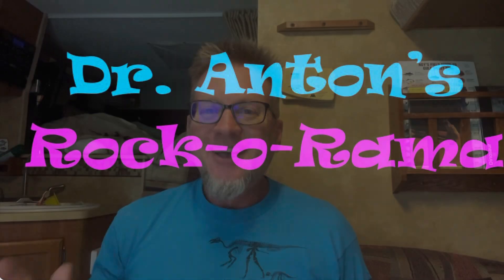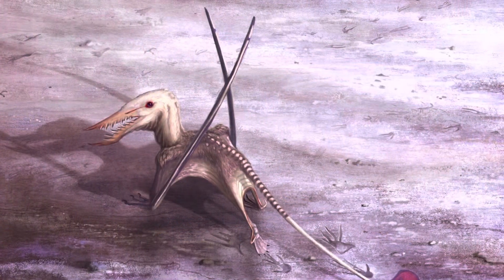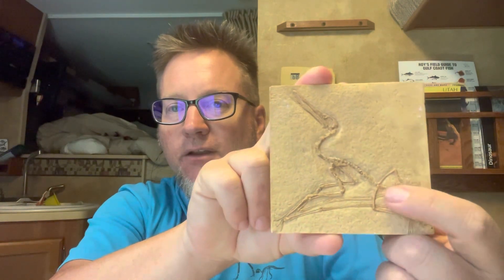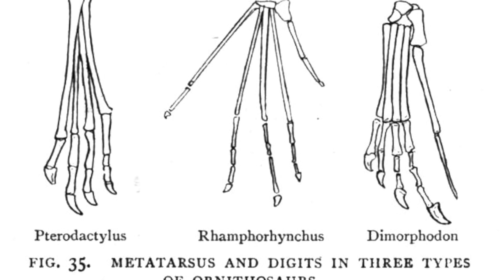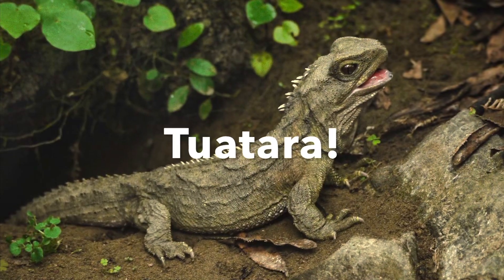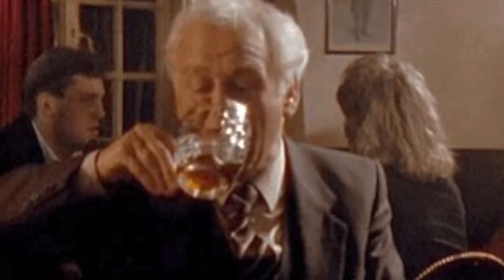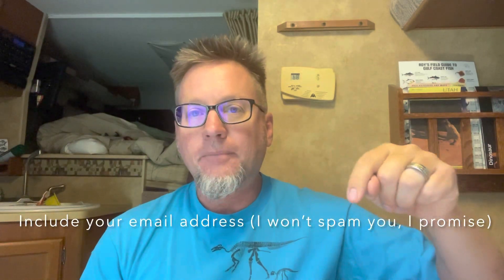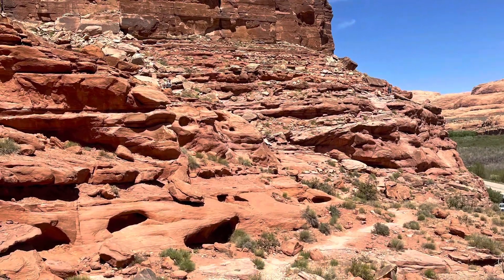The pterosaur tracks that aren’t (preview of my new paper on Rhamphichnus)!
Here’s a quick overview of my new paper that reinterprets the purported rhamphorynchoid tracks of Rhamphichnus as being made by lepidosaurs and crocodilians.
Of course, you can check out the paper on your own if you have access to Elsevier journals here:
Additionally, I'm delighted to add that Alexandre Itier, who found the tracks in 2013 and now oversees the location where they were collected, agrees with my interpretation of these specimens as representing something other than pterosaurs! Thank you immensely for contacting me, Mr. Itier!